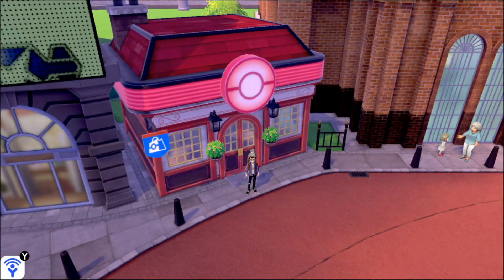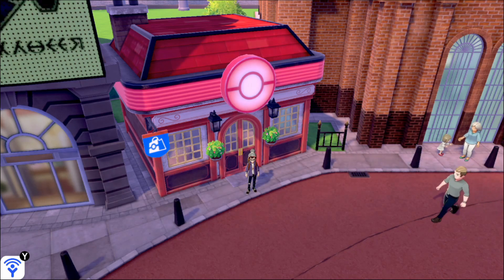Black Sludge Location - Pokemon Sword/Shield